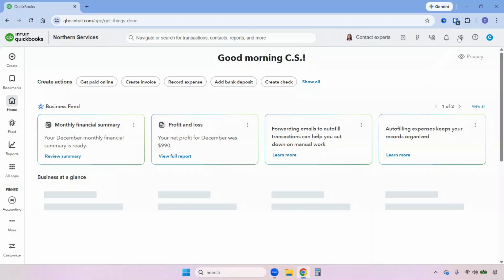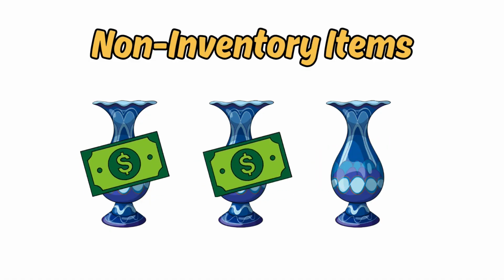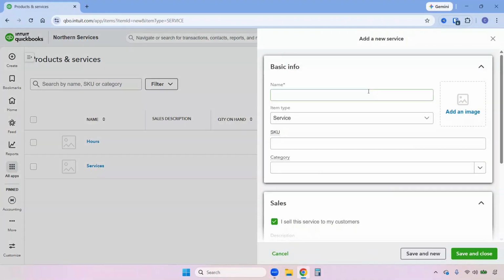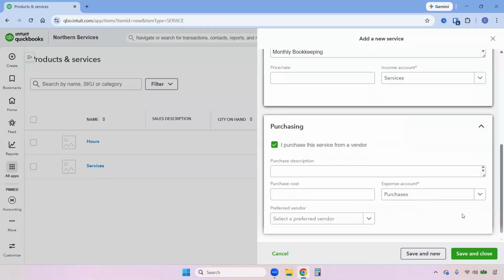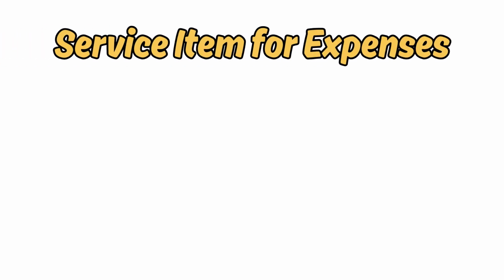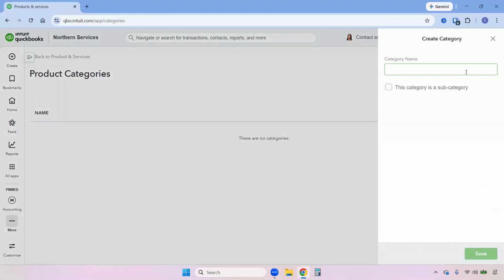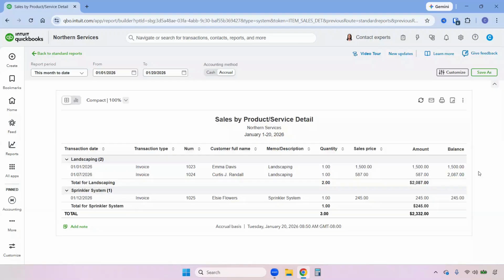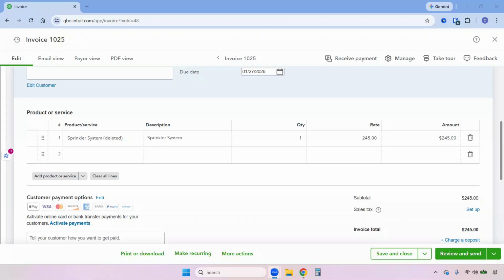How to Set Up Products and Services in QuickBooks Online (Complete Walkthrough)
Every business sells something—either a service or a product—and in QuickBooks Online, how you set that up matters more than you may realize. In this tutorial, I walk you step by step through products and services in QuickBooks Online, explaining how each item type works and how your setup directly impacts invoices, sales receipts, and financial reports.

Timestamps:
00:00 - Intro
00:35 - Service items
00:46 - Inventory items
01:02 - Non-inventory items
01:14 - Bundles
02:08 - Which item do I choose?
02:22 - Adding new service item
03:03 - Creating separate income accounts
03:20 - Purchasing items from a vendor
03:46 - Revising a product or service
04:29 - Creating a service item for an expense
05:02 - Creating categories
05:58 - Reviewing sales reports
06:36 - Bulk adding items
06:55 - Importing from sales channel
07:09 - Deleting an item
07:37 - Outro